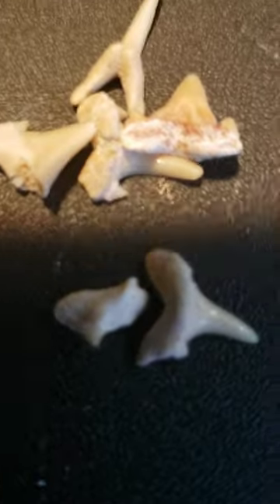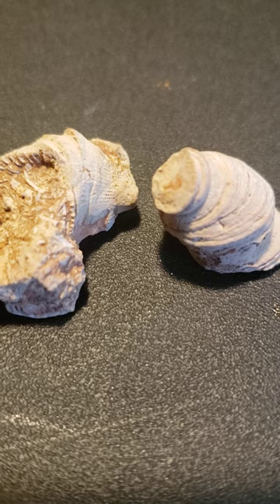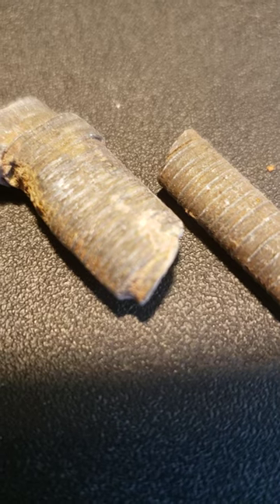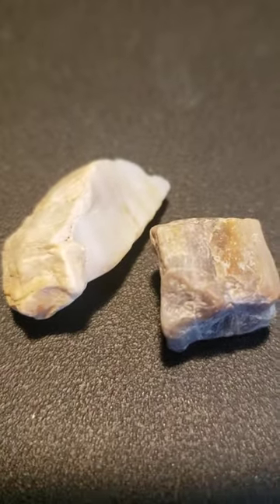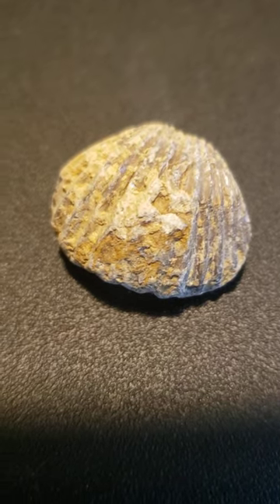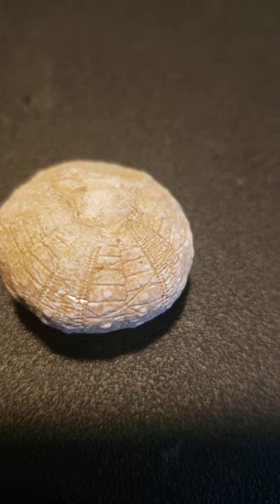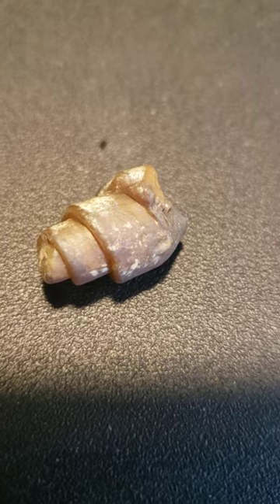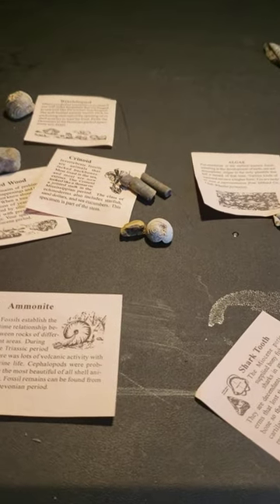Let's learn about Fossils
I go over 11 different kinds of Fossils and explain what they are and were they come from.